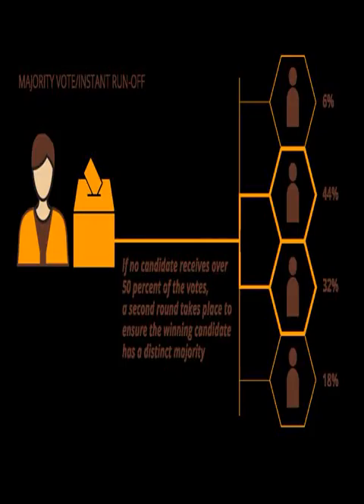Two round system